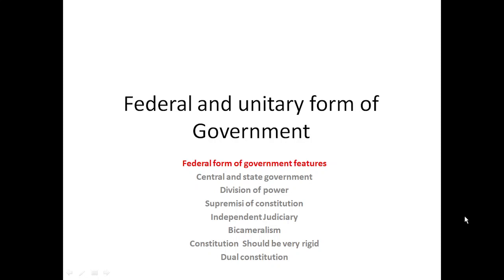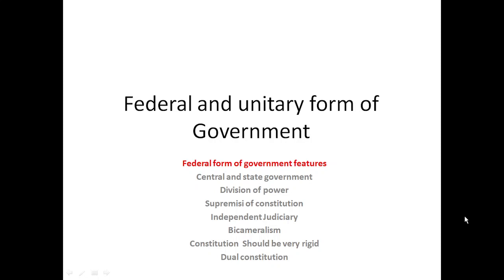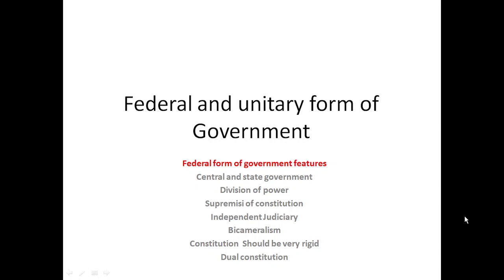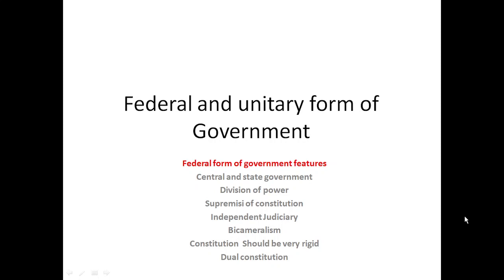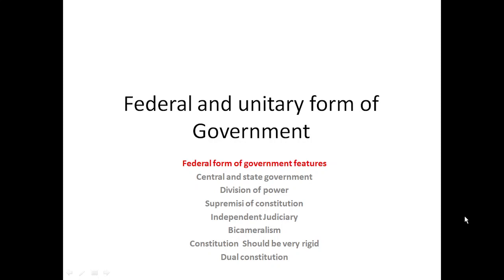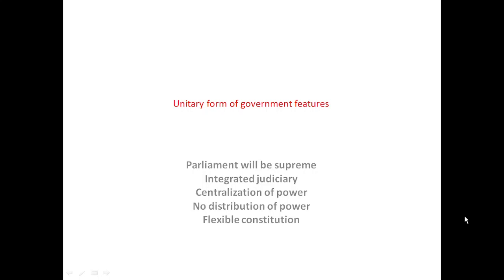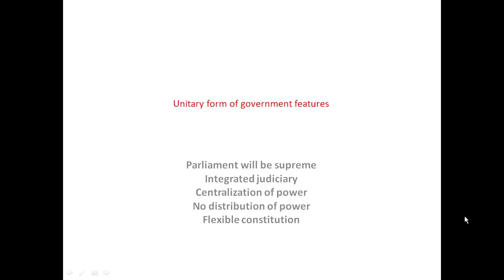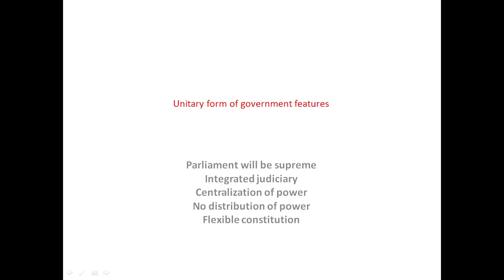federal and unitary form of government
In a unitary government, all the powers of government are vested in the central government whereas in a federal government, the powers of government are divided between the centre and the units.